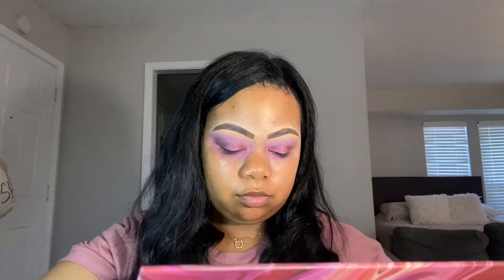Hipdot Zion Palette: December Days of Beauty Day 4